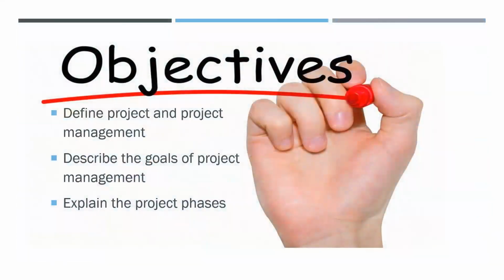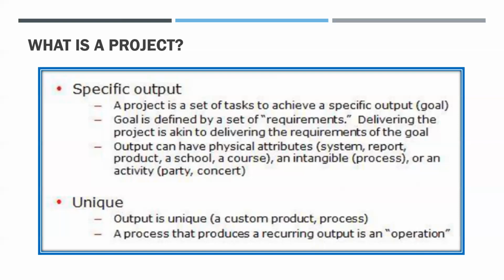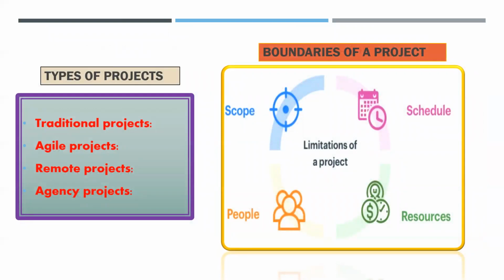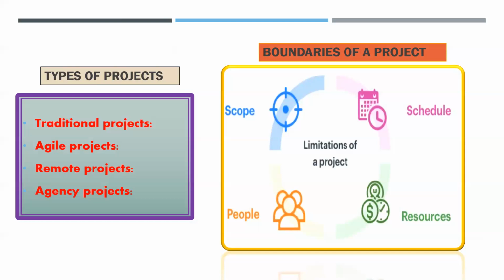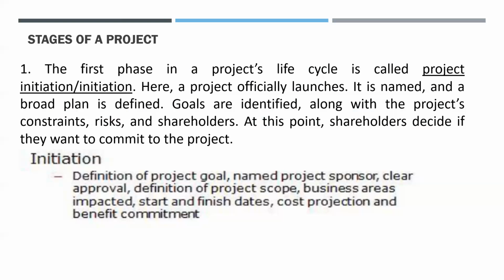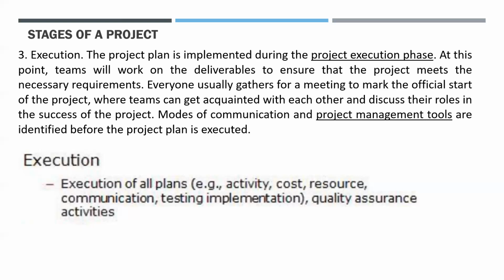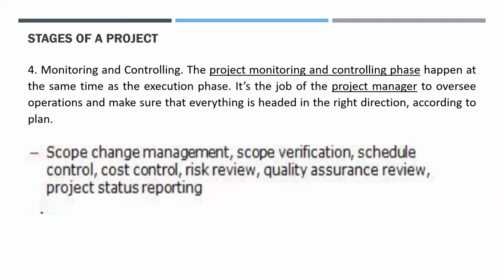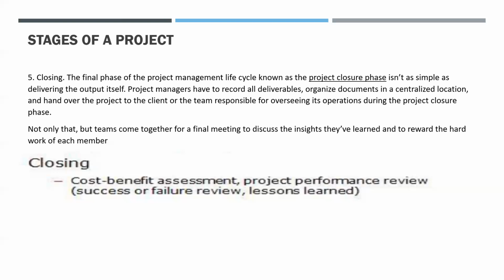SMP 5 Lesson 3 - Project Management PT1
This video discusses the definition of a project, its characteristics, nature, types and stages of a project. Links of the sources are provided at the end of the video.